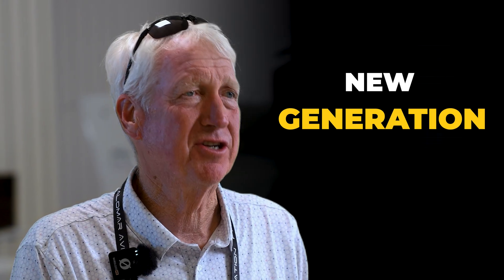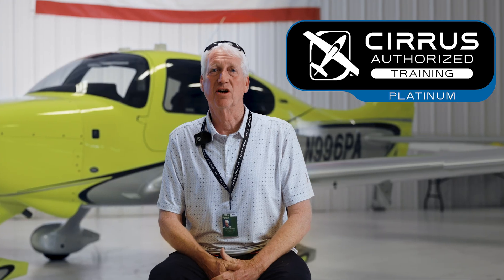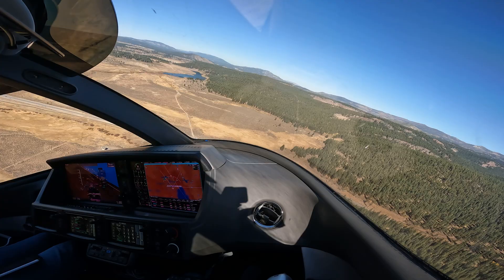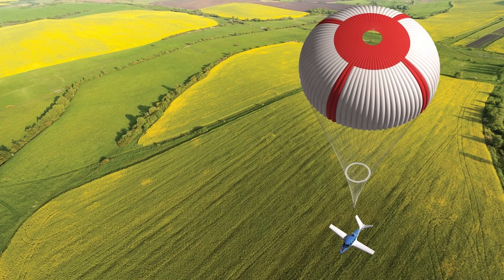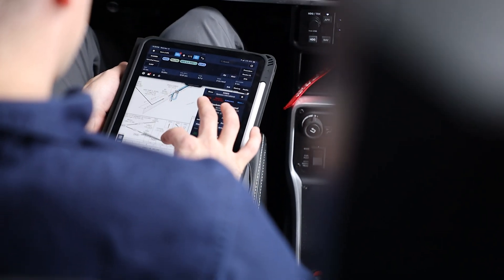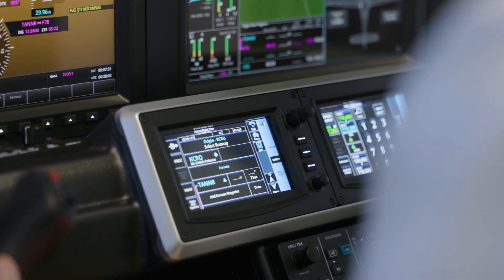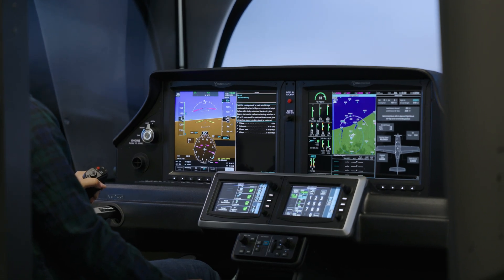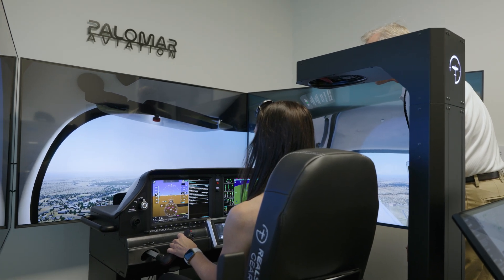Does A Simulator Help With Flight Training? - CTC Owner Interview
0:00 – Intro
1:35 – Rick’s introduction and background in aviation
2:55 – Starting Palomar Aviation as a Cirrus-exclusive training center
3:23 – Why Cirrus is the perfect platform for civilian pilots
4:26 – The Cirrus “time machine” and parachute system
5:27 – Integrating simulation into Cirrus’ Private Pilot Program
7:13 – Upgrading from the G6 to the G7 RealSimGear simulator
8:27 – The value of simulation during bad weather days
9:19 – Learning Perspective+ Touch avionics and building muscle memory
10:52 – Why a simulator is a great investment for a CTC
11:22 – Practicing emergencies and building safer pilots
12:12 – How does the simulator feel?
12:38 – Practicing approaches to minimums in the G7 AATD
13:29 – Maintaining recency and logging approaches in the sim
14:21 – What makes the new G7 sim so realistic
15:41 – Overview of Palomar Aviation’s training programs